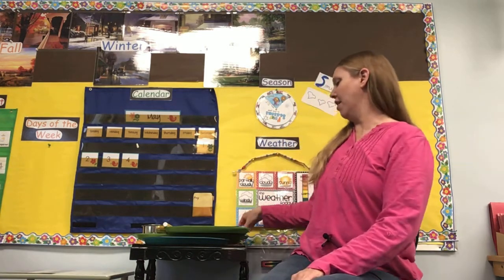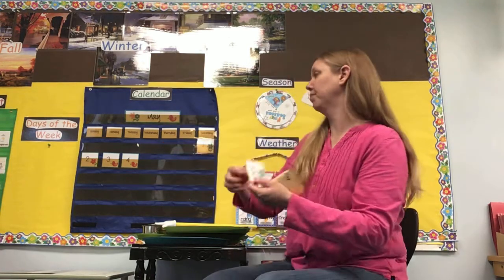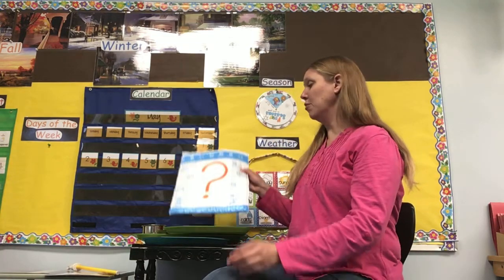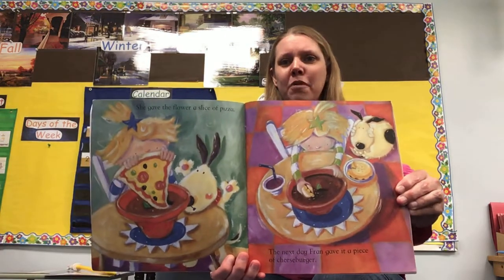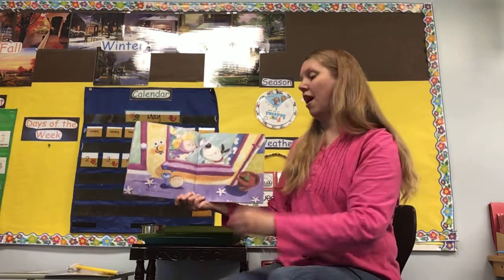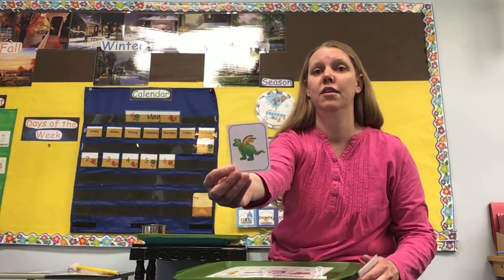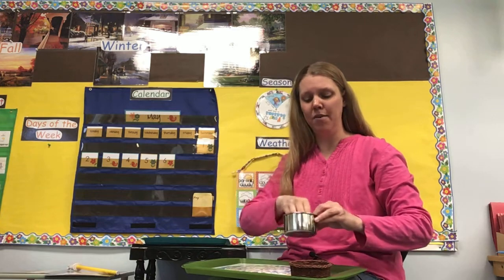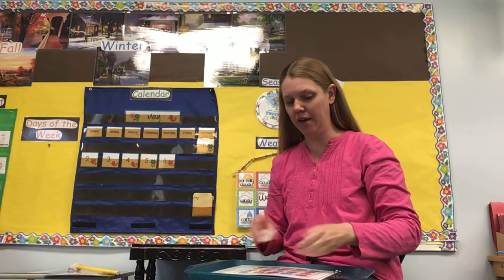5/6/21 3’s Circle Time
*Rhyming Match Game (#3)
*Welcome to the Garden board game
*Flower Patterns